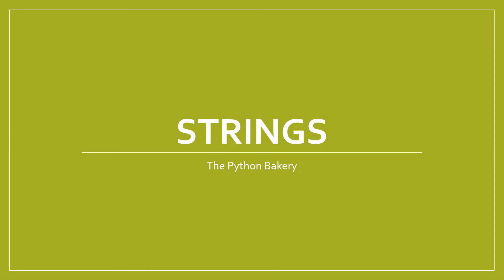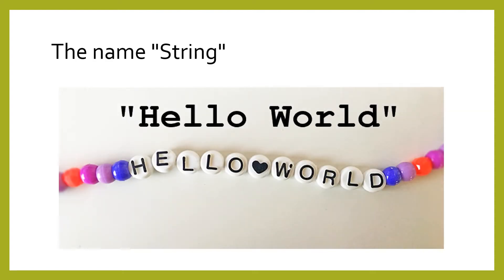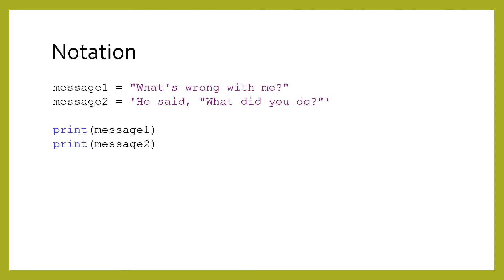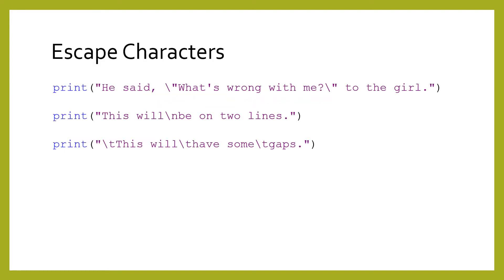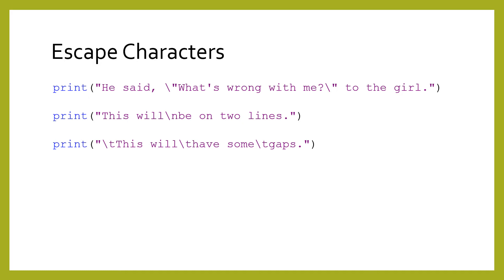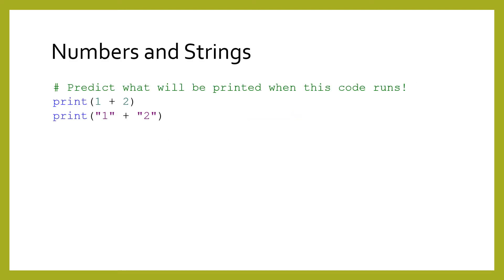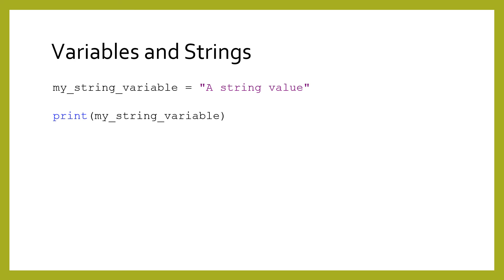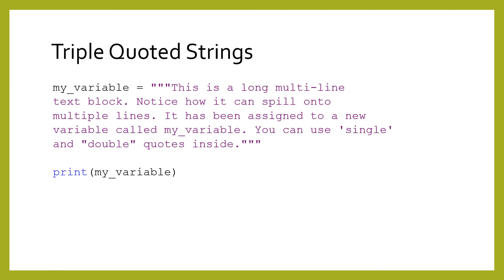Lesson 1B6) Strings (Bart)